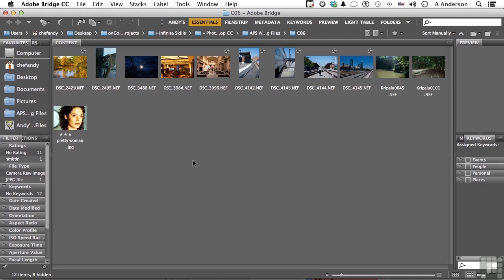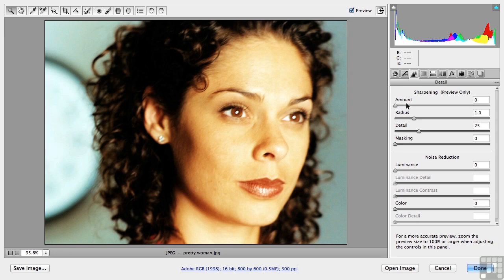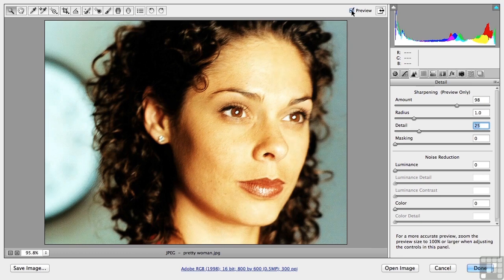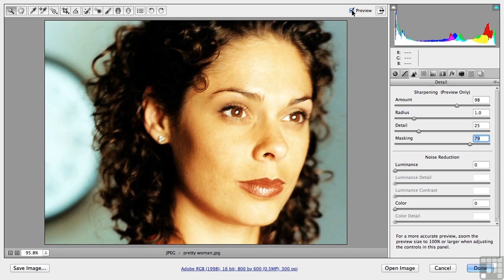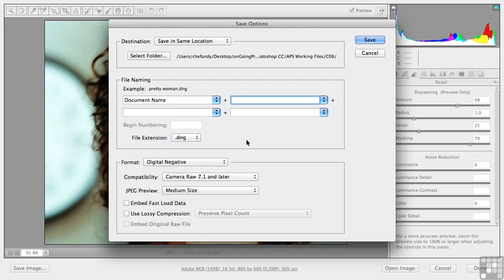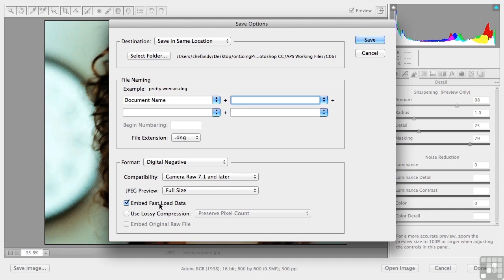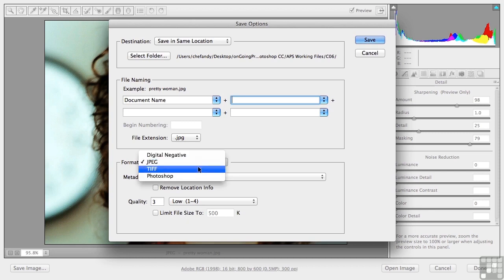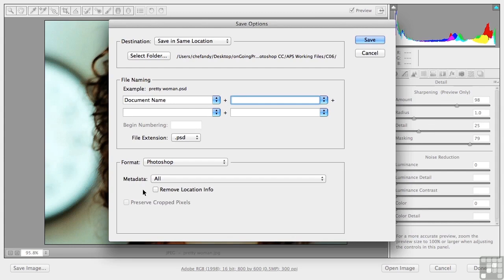Saving ACR Images 30